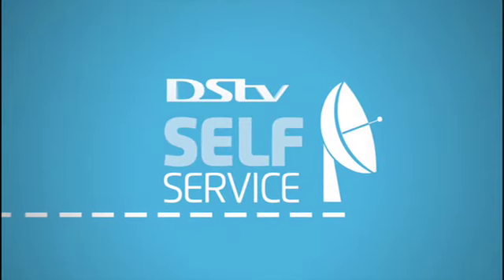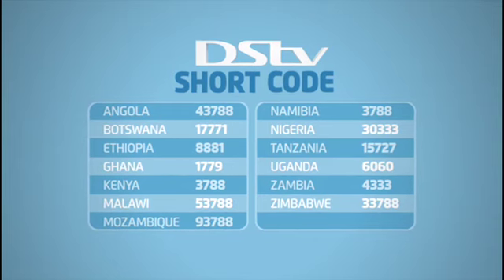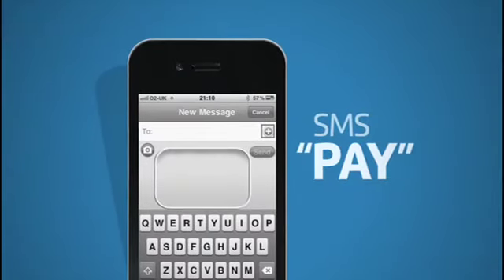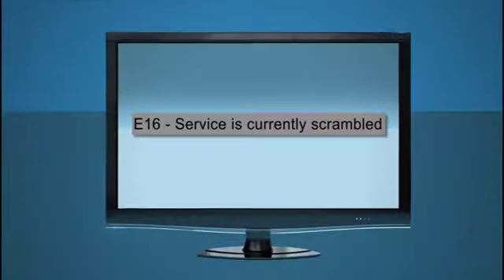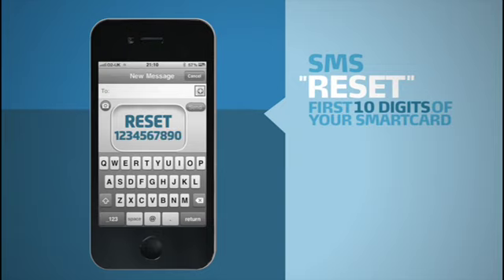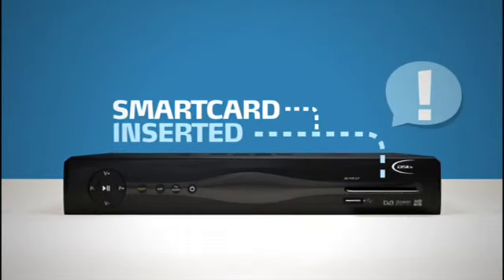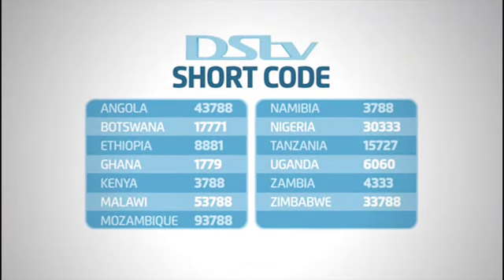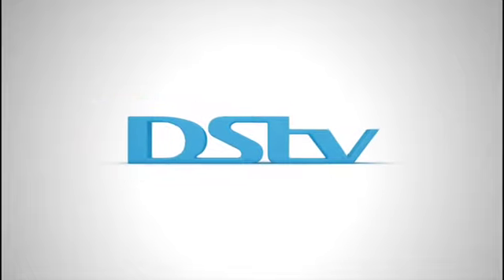DStv SMS Self Service